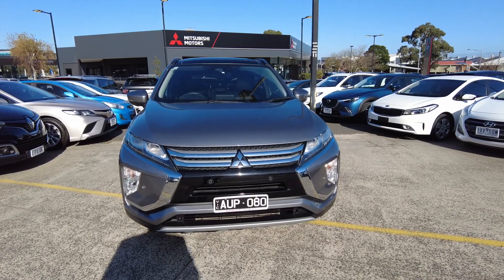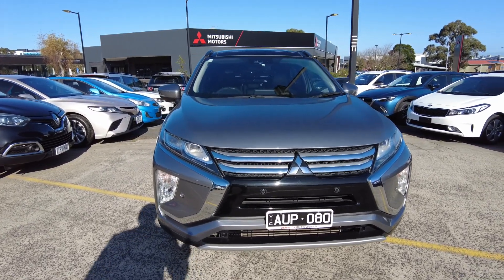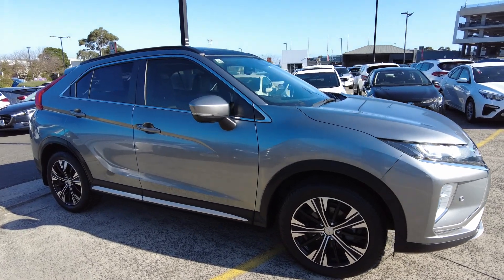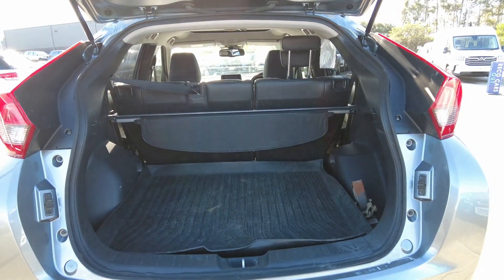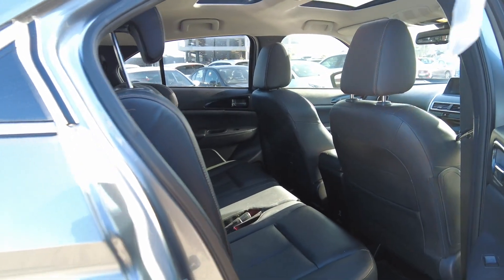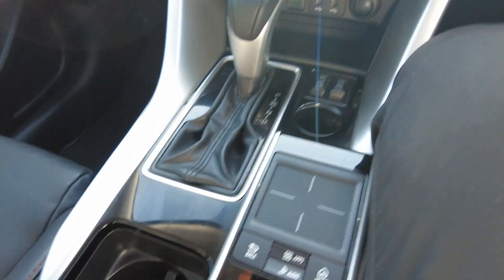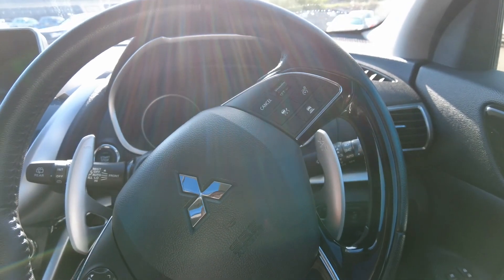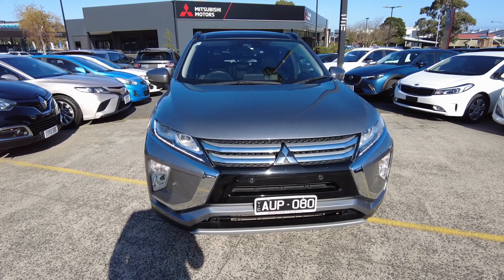2018 MITSUBISHI Eclipse_Cross Berwick, Dandenong, Frankston, Mornington, Melbourne, VIC U10116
Grey New 2018 MITSUBISHI Eclipse_Cross  available in Berwick, Victoria at Berwick Mitsubishi. Servicing the Danendong, Franston, Mornington, Melbourne, VIC area.

Berwick Mitsubishi
20-32 Kangan Dr